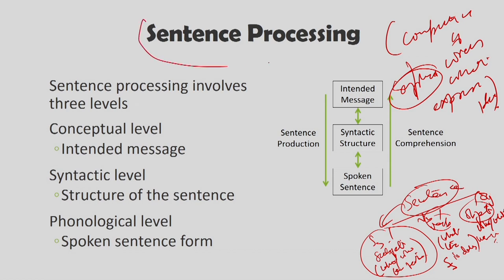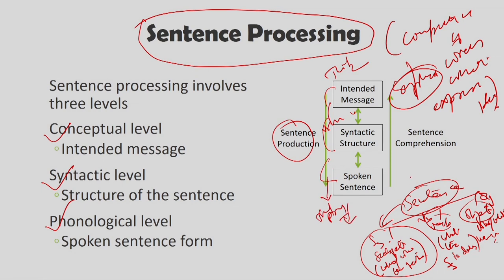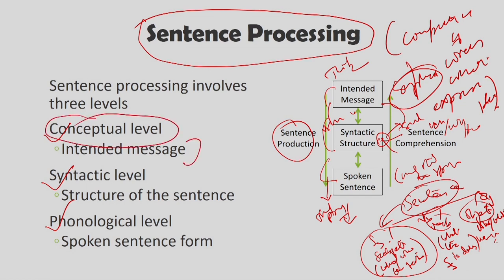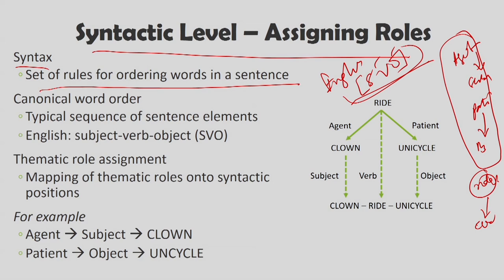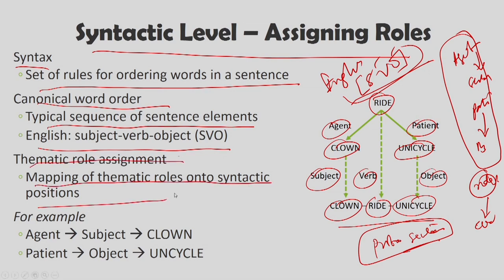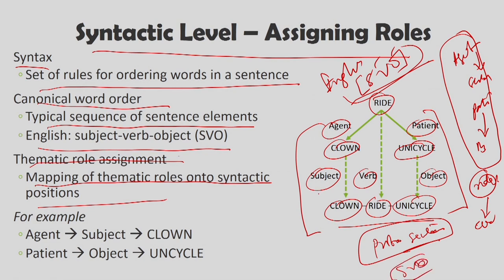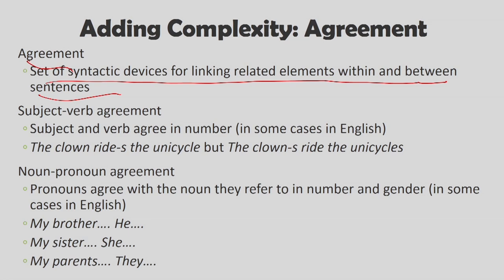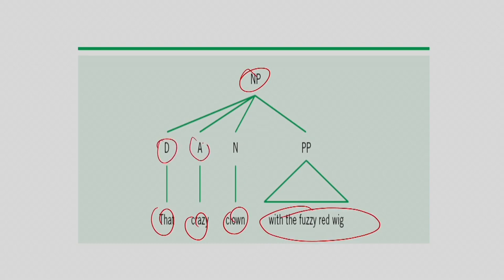Lec 12: Sentences -I